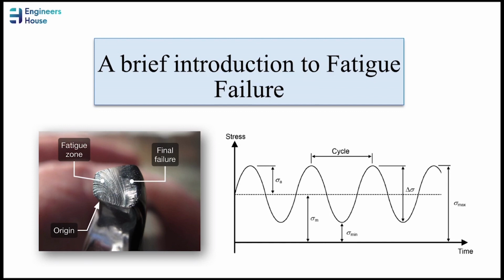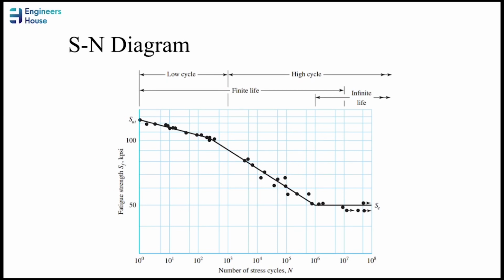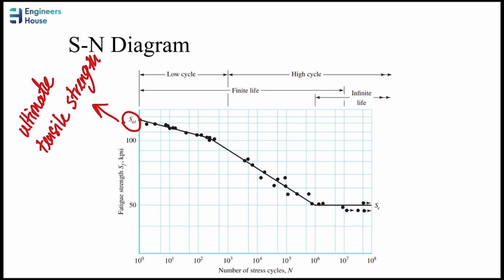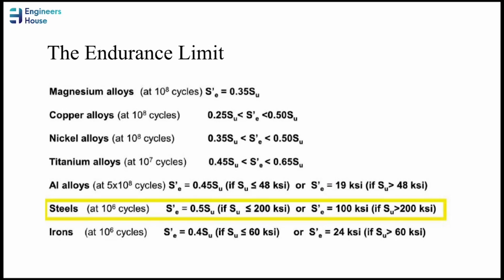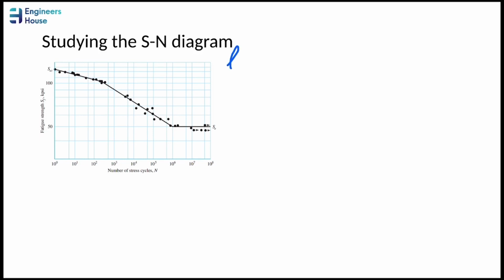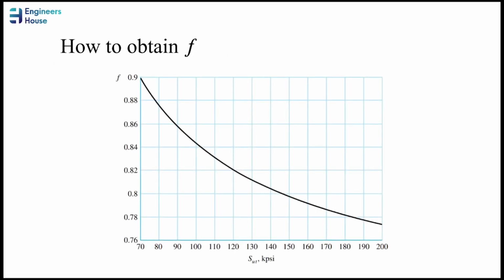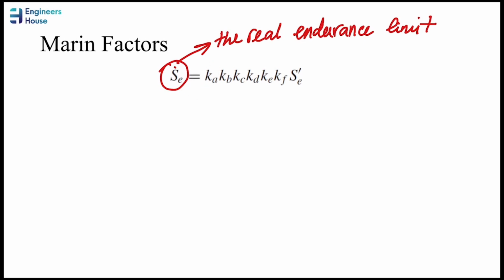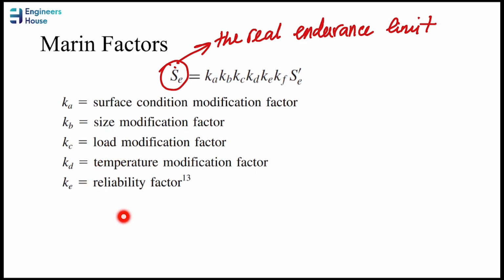An overall look at Fatigue Failure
In this video, you’ll learn essential parameters including S-N diagram and Marin factors in solving fatigue problems.